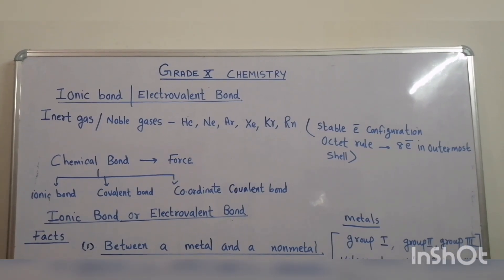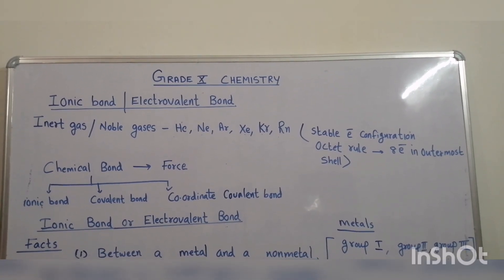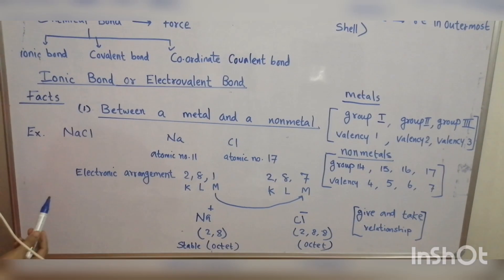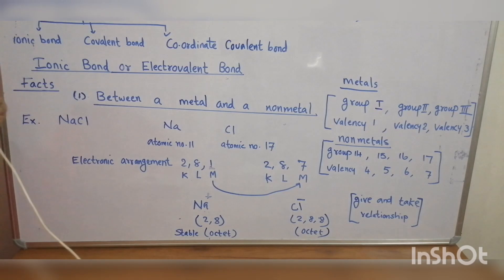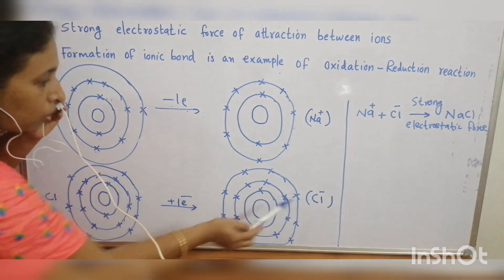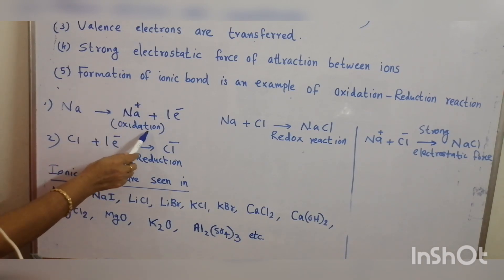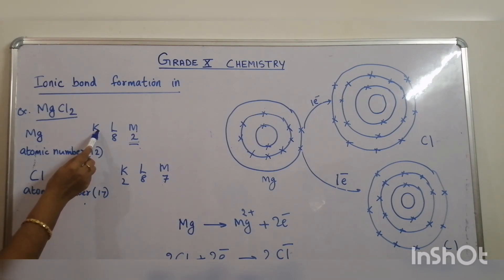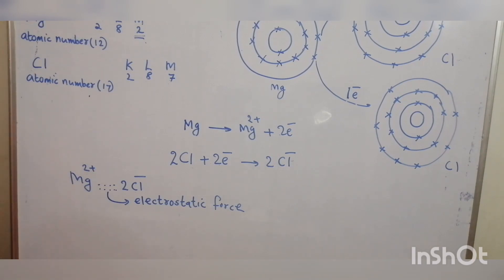GRADE X CHEMISTRY , IONIC BONDING/ ELECTROVALENT BONDING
FORMATION OF AN  IONIC BONDING IS WELL EXPLAINED WITH EXAMPLES